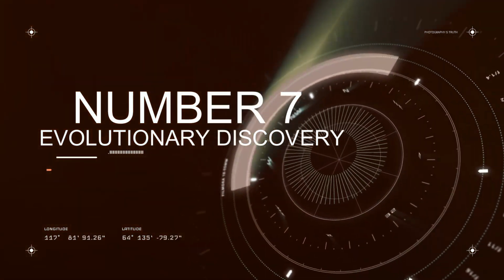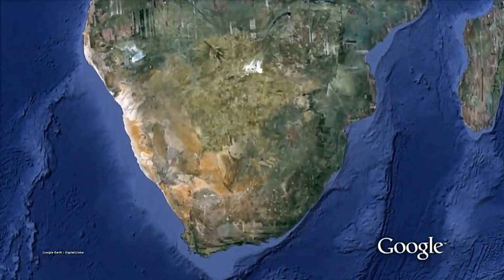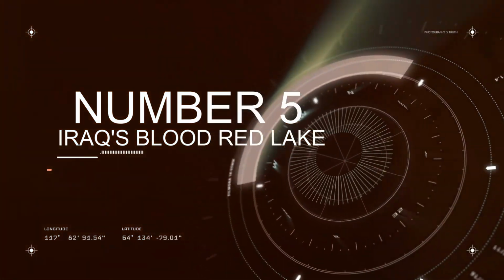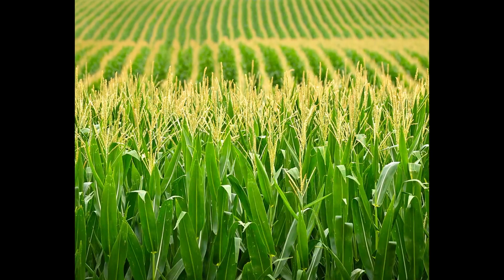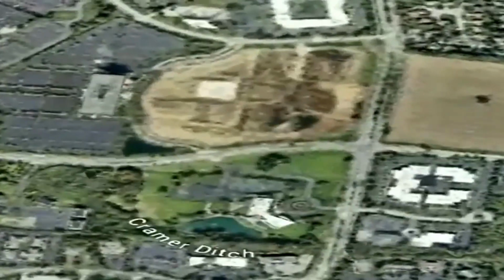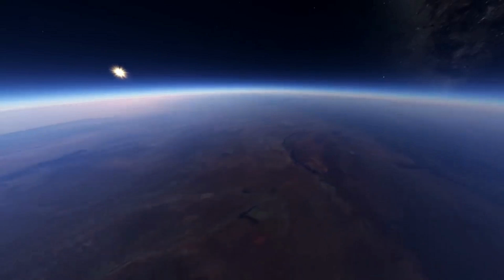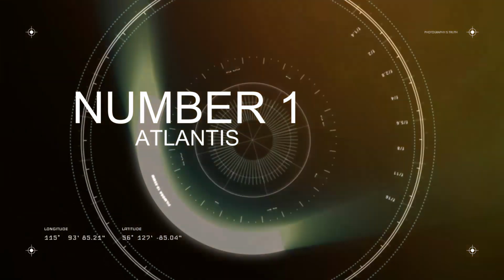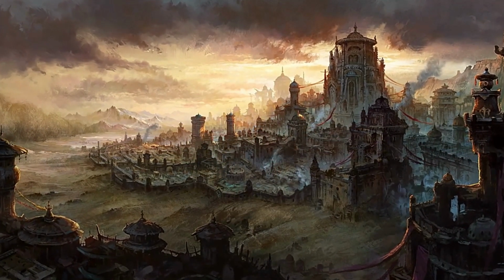7 INSANE Mysteries Solved By Google Earth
7 Mysteries Solved by Google Earth
When Google Earth first came out, we all amused ourselves endlessly looking for our address and popular destinations. But for some, they found really strange things that led to solving some long-forgotten mysteries all with Google Earth. These people found hidden compounds and secretive hideaways. So in this video, we are going to take a closer look at 7 Mysteries Solved by Google Earth.

7. Evolutionary Discovery

The progression of human evolution is one of the greatest mysteries in the history of mankind, one that has perplexed scientists for centuries.
So you might be surprised to find that of all things, we’ve gotten a step closer to the truth thanks to a fancy map. So back in 2007, Professor Lee Berger was using the very new Google Earth software to explore the Cradle of Humankind in South Africa. This place has gotten its named for its massive deposits of early human fossils and artifacts; dating back as far as 35 million years old.

After spotting some interesting caves in the Cradle on Google Earth, Berger set out with his son to investigate. And they found more than they could’ve possibly expected – bones belonging to an undiscovered species of the human ancestry.
The new hominid, called Australopithecus sediba had many similar features to modern humans, but a cranium just one third the size. It suggests an extra stage in human evolution that we weren’t aware of before so that’s one point to Google in the search for the origin of the human species.

6. Italian Tax Dodgers
One enterprising man in Italy wanted to get away with more than a little fraud when he sold his Sardinian villa. He told the Guardia di Finanza; the IRS equivalent in Italy, that he had sold it for just 280,000 Euros.
The Guardia was doubtful and was resolute to look it up on Google Earth. When they saw the size of the villa, as well as what a fantastic location it was in, they knew that something had to have been hidden somewhere in his claims. They eventually discovered that the actual selling price was so huge that he owed more than 7 million Euros in back taxes. The villa was perhaps an unfortunate choice for such a scheme.
It was easily identifiable thanks to what has been described as a phallic-shaped swimming pool on the grounds from Google Earth. Well, if you’re going to be telling that big of a lie right to the tax man’s face, you’d be better off not selling something that obvious.

5. Iraq’s Blood-red lake
Google Maps' team found something disturbing when they were mapping an Iraqi lake during which, terrible images of the lake were exposed. The camera crew ventured to Iraq’s Sadr City, near Baghdad, to map the area as part of its mission to capture the sights and geographical details of the world. Quite often, their trips go without much incident, but not for this one scarlet lake.
The stretch of water, called Lago Vermelho to the locals, was found just outside the suburb of Baghdad, perhaps in an area not as well populated. The lake runs through the city and is separated by sections of concrete and crossings. It was within one of the middle panels of water that showed the bright red color, which had the appearance of blood.
After it was revealed, speculation was rife as to what had sparked the worrying shade. A source told the blog “Boing Boing” that he had been told it was from nearby slaughterhouses, with animal bodies dumped into the water, a claim, which has not been verified. Others claimed the color had been sparked by a water treatment process, or perhaps sewage from the city.
Yet, although the water appeared akin to a horror movie scene, there is a rather more natural explanation. It was believed to have been caused by the Dunaliella algae due to the higher salt concentration at that time. The presence of the algae can turn water to appear blood red due to the production of protective carotenoids in their cells.
Now, when viewing the lake on Google Earth, the water has returned to its normal color, leaving the blood-red lake to remain as one of Google’s many interesting finds.

4. Swiss Field Hiders
It seems like a field of corn might be the ideal place to hide something that you don’t want to be discovered. After all, the crop grows tall, and most people wouldn’t think twice if you decided to start hiding something illegal among it.
However, Swiss police were using Google Earth at one point to find an address for which they only had partial details. Right next to that address, they happened to spot a field that didn’t look quite as innocent as it did from the ground. It was easy to spot the green marijuana plants on the two-acre plantation inside the field.
It was such a large operation that a total number of 16 people were arrested.

3. Sunken Plane
2. Plane Crash
1. Atlantis